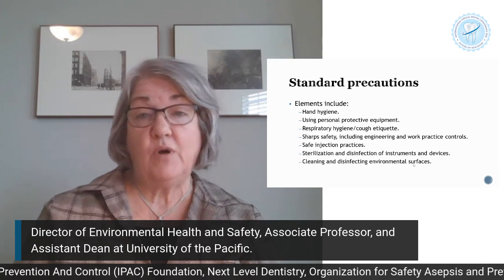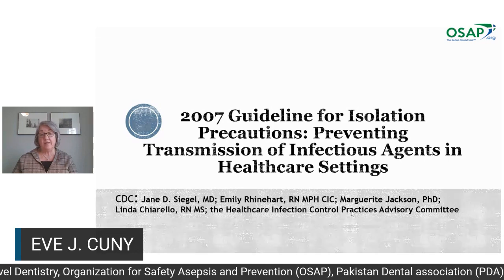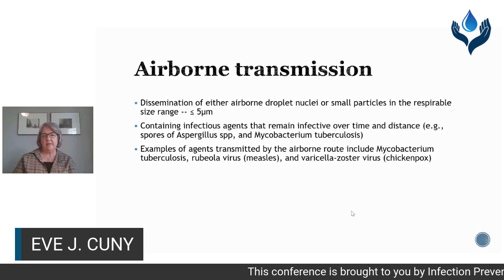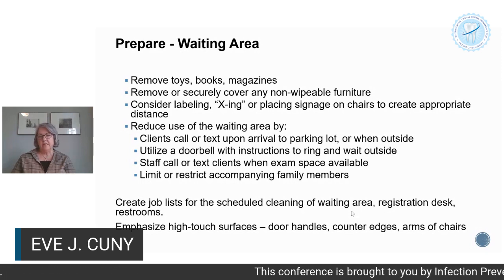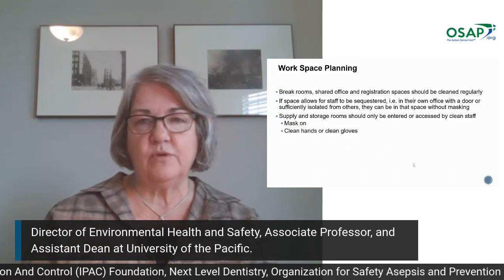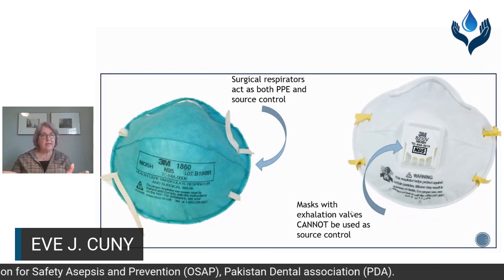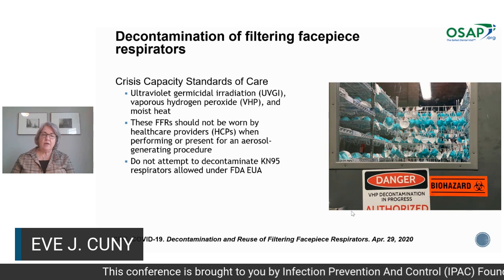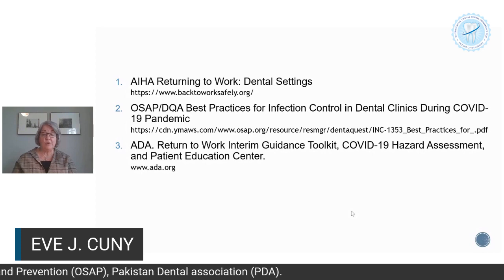Lecture - Infection Prevention in Dental Clinics Pre, During and Post-COVID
Topic: Infection Prevention in Dental Clinics Pre, During, and Post-COVID

Guest Speaker:
Eve Cuny, MS, RDA
- Director of Environmental Health and Safety
- Associate Professor, and Assistant Dean at University of the Pacific